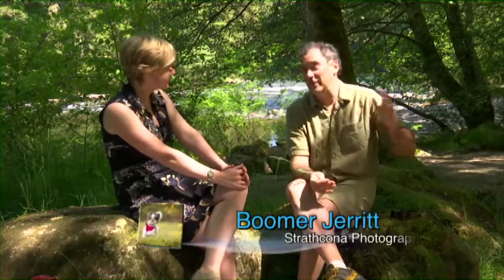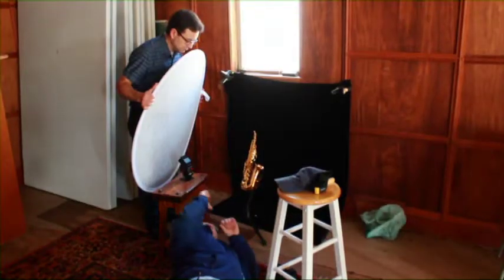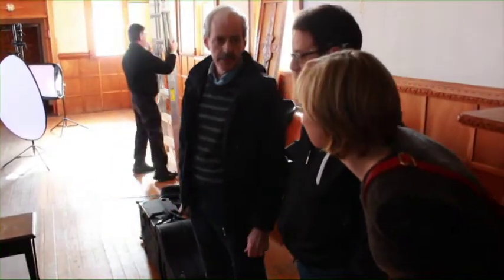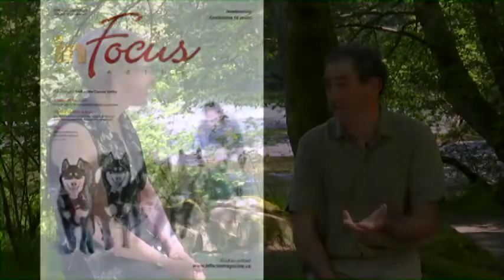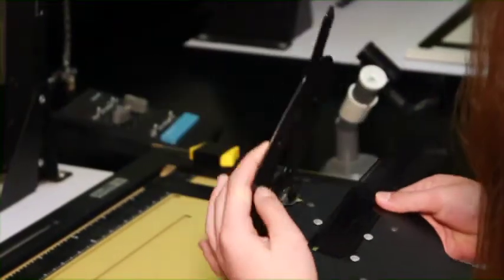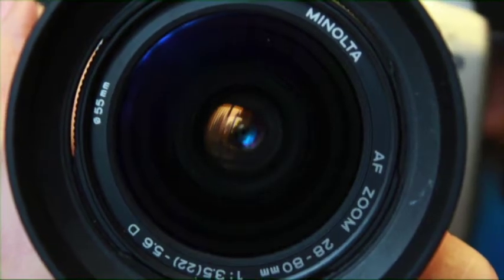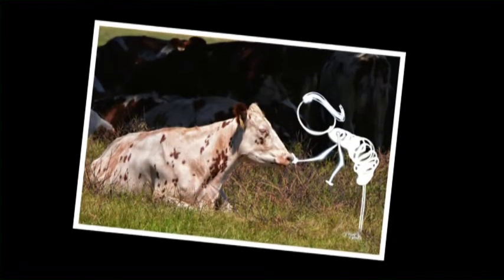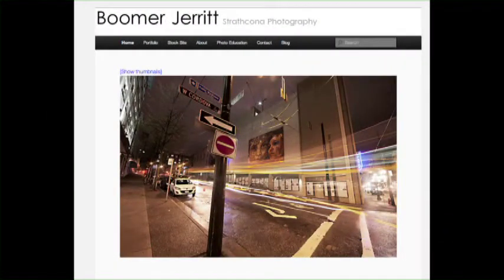Andrena's Pics 2 of 2